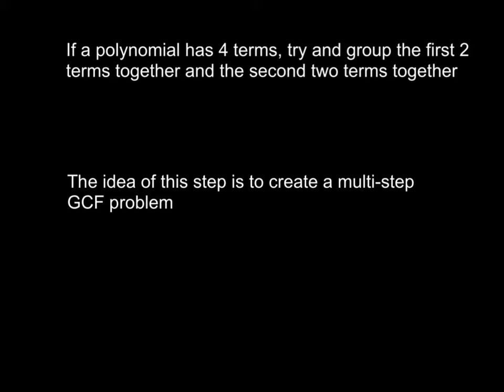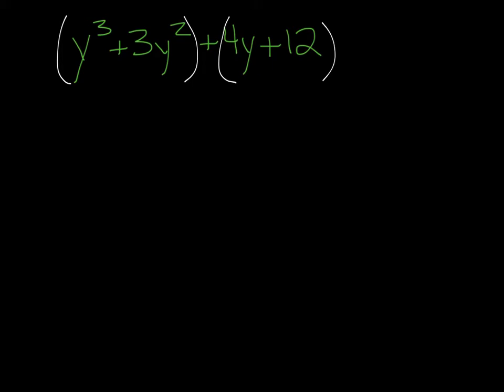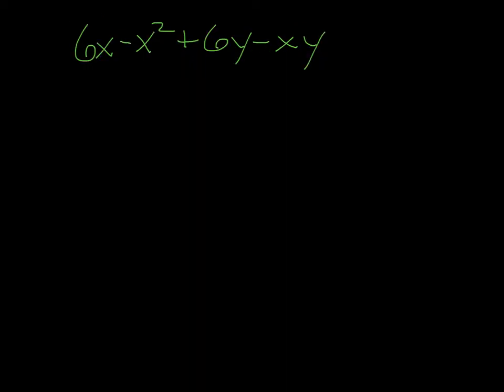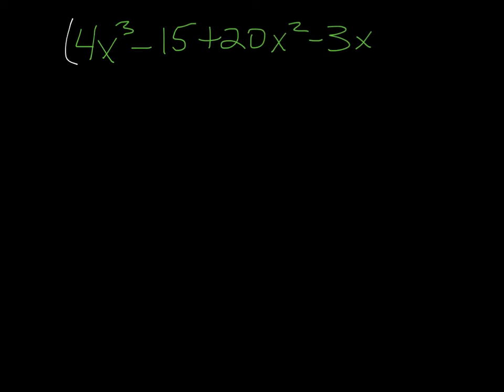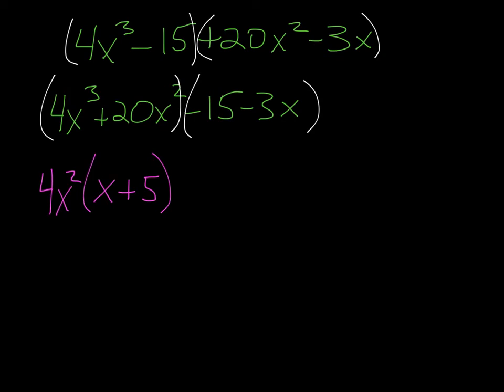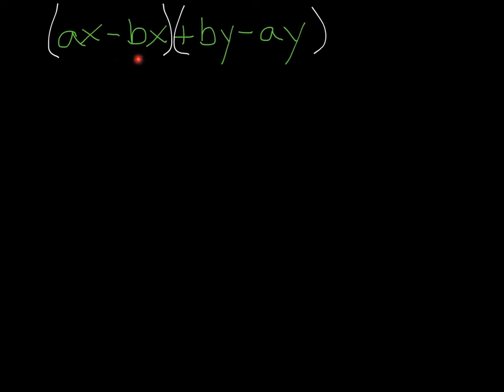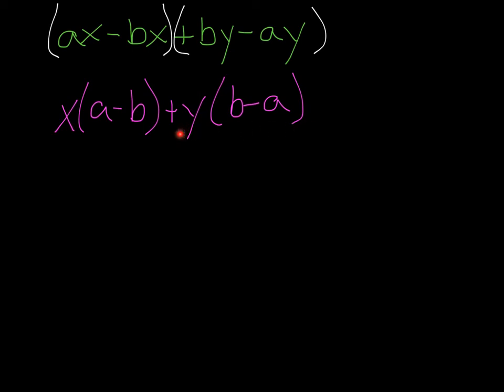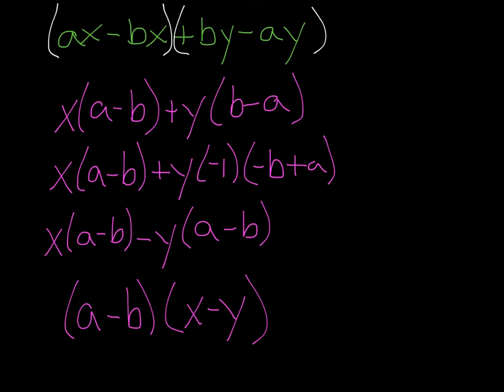Factoring a 4 Term Polynomial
Examples of factoring polynomials with 4 terms by grouping the first two terms and the last two terms together and trying to create a multi-step GCF problem